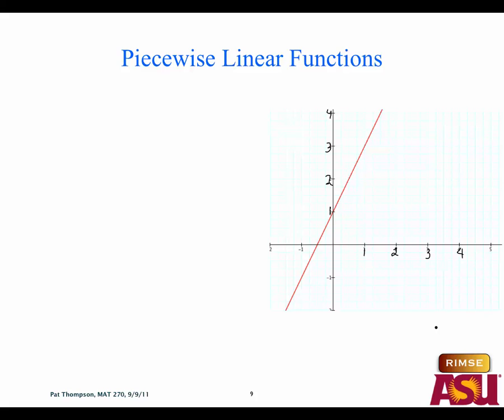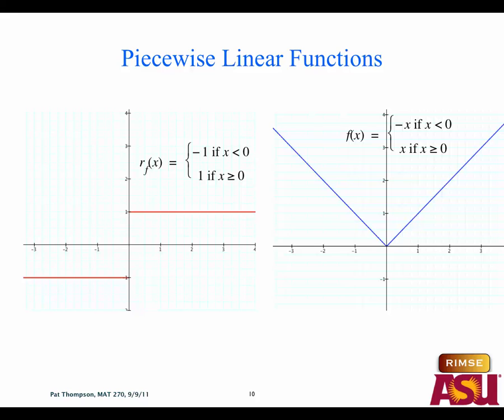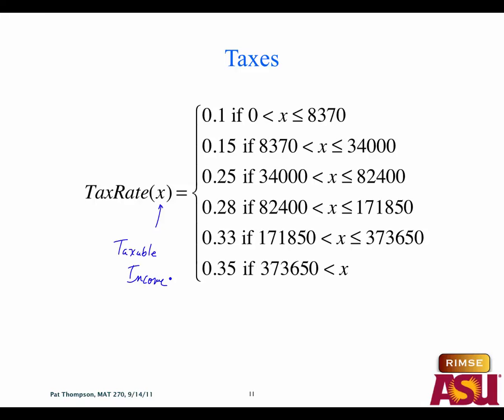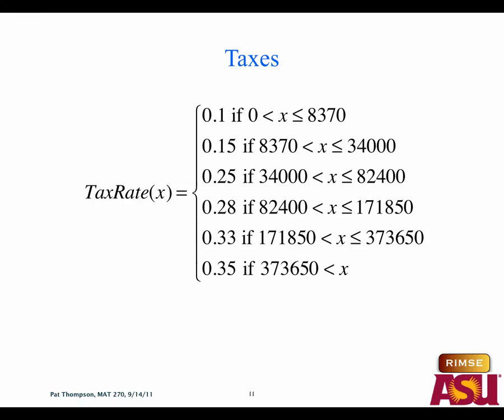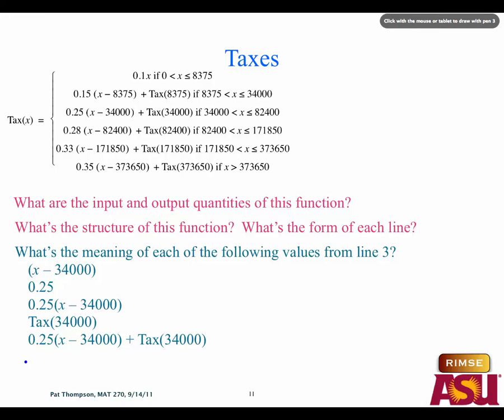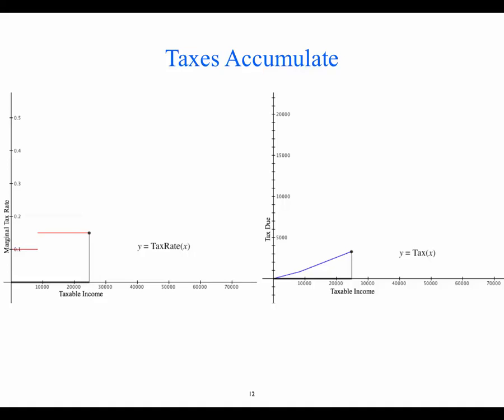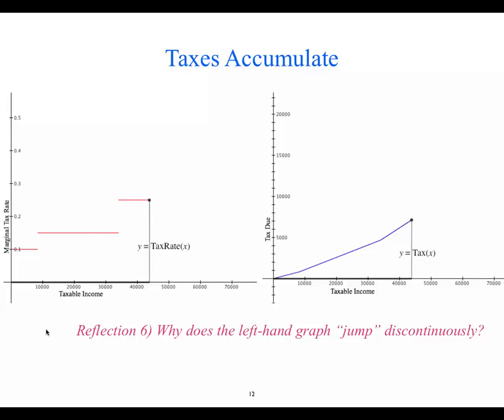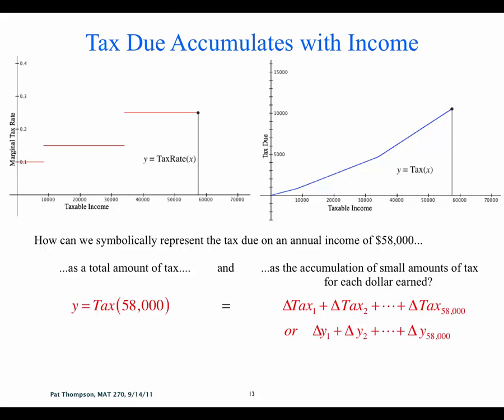MTE 250 Th Oct 16: Const Rate & Accum -- Taxes